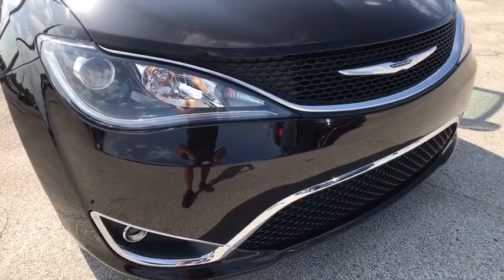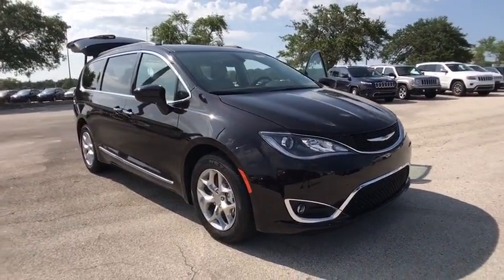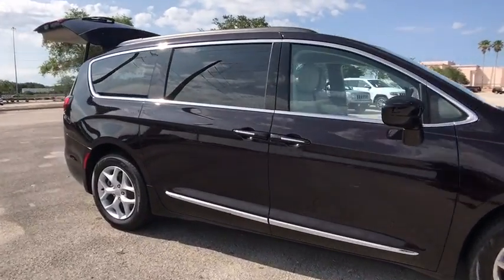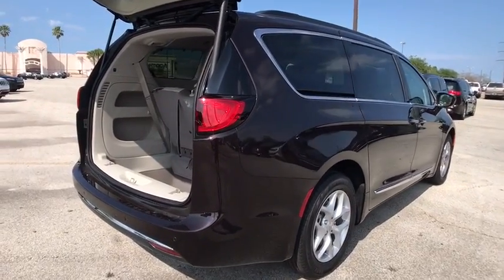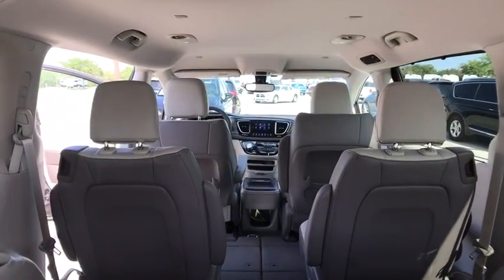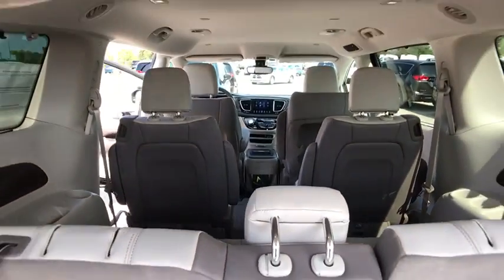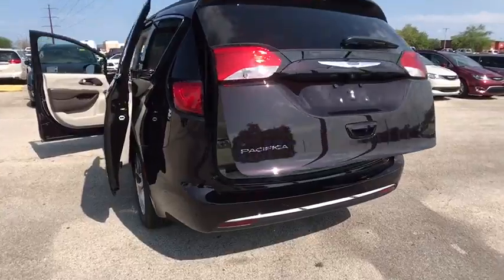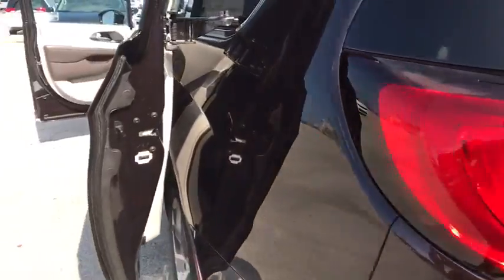2017 Chrysler Pacifica Orlando, Deltona, Sanford, Oviedo, Winter Park, FL R689144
We deduct applicable rebates, incentives and discounts from MSRP. You will always get a great deal at Fields!